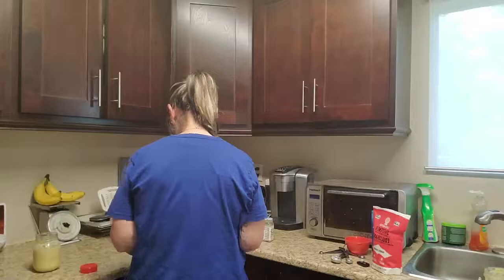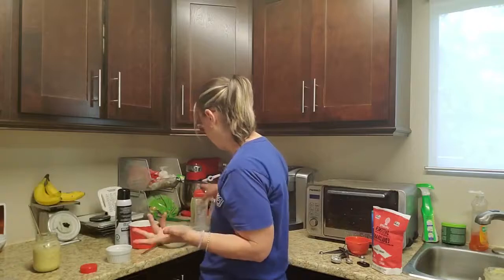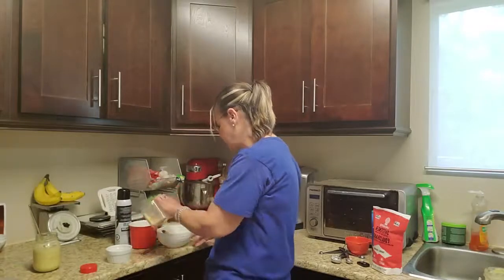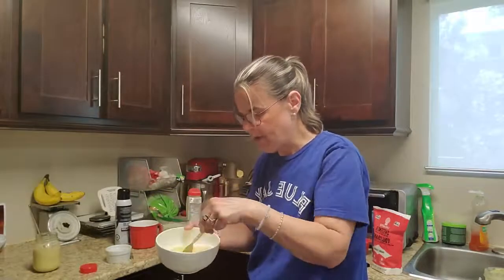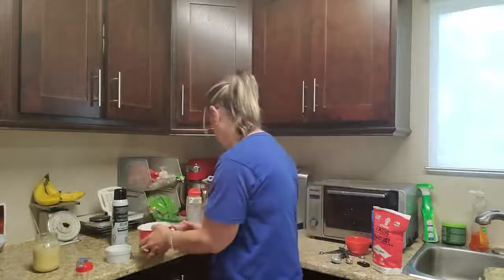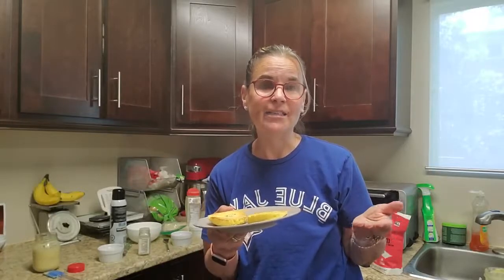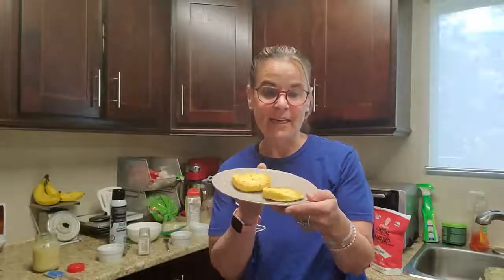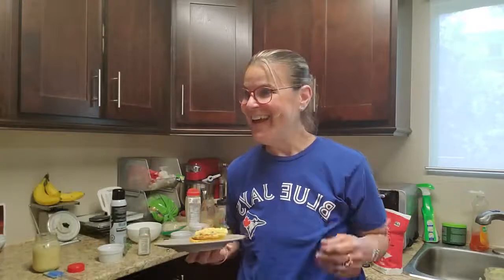2 Minute Microwave Keto Cheese Bun Recipe By Risa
2 Minute Microwave Keto Cheese Bun Recipe By Risa

You can have to be on WW to enjoy my recipes, podcasts and tips so please tell others about my  channel too!

This recipe makes one bun  and is 2 smart points on WW Blue 💙 And Purple 💜
It's 4sp for WW Green 💚 unless you use 1/4 cup of egg creations or egg beaters for 0sp!

This recipe is so easy, low fat, quick and delicious to make and add your favourite protein on top as a sandwich or open faced!!

A delicious breakfast, brunch, lunch, snack or dinner option!

Ingredients:

1 extra large egg (use1/4 cup of either egg creations or egg substitute for zero sp)
2 tbs almond flour
Sprinkle of  onion and garlic powder (1/8th tsp)
Sprinkle of everything bagel seasoning
1 tbs or more low fat shredded cheese

In a small bowl whisk egg then add flour, onion and garlic powder and mix well
In a sprayed wide mug or any mug is fine
Add mixture and use a spatula to get all ingredients out
Add bagel seasoning on top and add cheese too (you  can add cheese inside if you want or for both)
Microwave on high for 2 minutes
Allow to cool on a plate
Cut in half using a sharp bread knife
Toast or eat as  is!

OPTIONAL :
Add scrambled egg or egg salad
Add tuna
Add turkey or chicken
Add different cheeses
Add veggies
Add your favourite condiments like mustard, mayonnaise, bbq sauce, relish, etc...

Enjoy and please comment! Tag me when you make them please and share my channel with others on your social media pages!